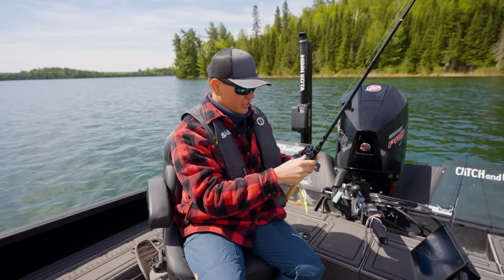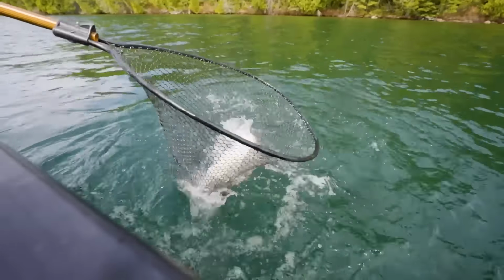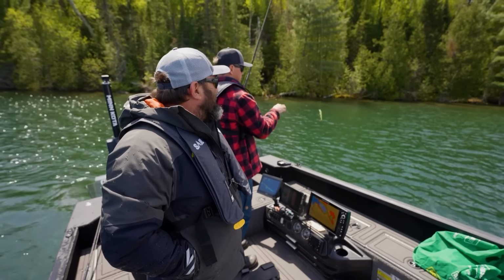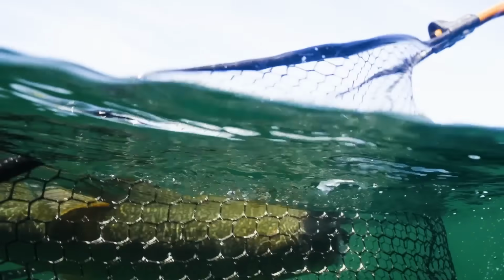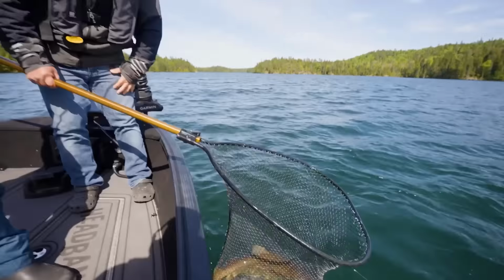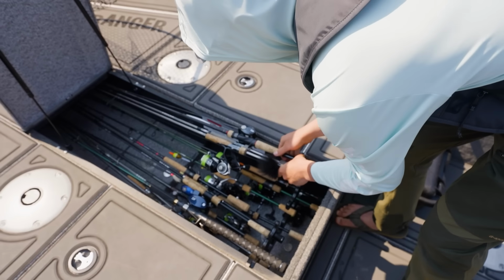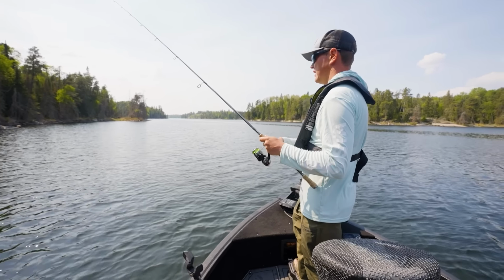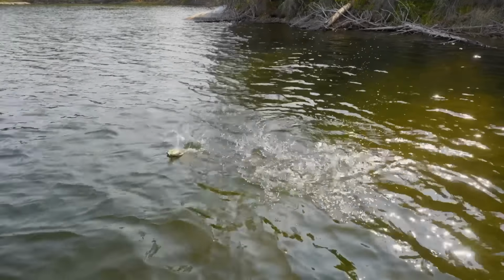We found Big Lake Trout in a STUNNING Clear Lake!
We're in Northern Ontario search for spring Lake Trout and Bass. Fun adventure fishing on Crow Lake and Lake of the Woods.

Jonny O Connor:   / 1jonnyo

Sony A7S III (Main Camera)
Vlog Lens - Sigma 14-24mm f2.8
GoPro 12 (Hat Camera)
Hat Mount for GoPro
Underwater Camera (Aqua-Vu HD7 125)
Hauppauge Recorder (Livescope/Aqua-Vu Screen Recorder)
BEST Micro SD for GoPros (256gb)
Drone - DJI Air 2S
Rode Wireless Pro (Lav Mics)
Rode VideoMic Pro+ (Shotgun Mic)

Editing Program:
Adobe Premiere Pro (Creative Cloud)